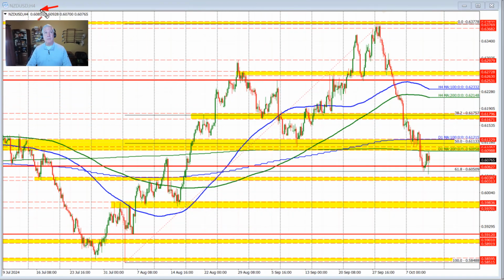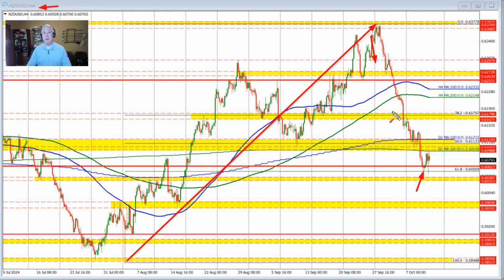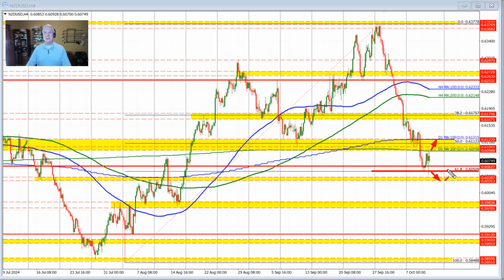If confused about the price action today, watch this video on the NZDUSD.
Sometimes the market balances and battles.   In those situations, set your technical levels and listen to the market.